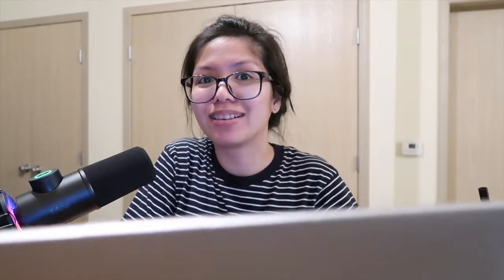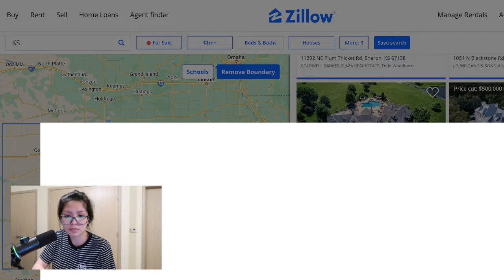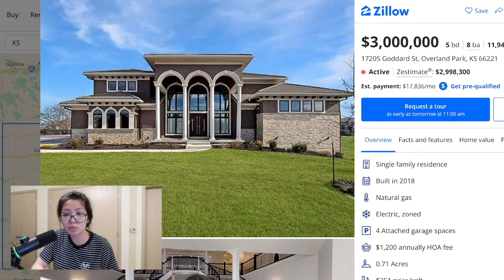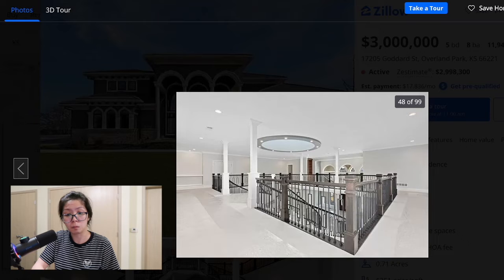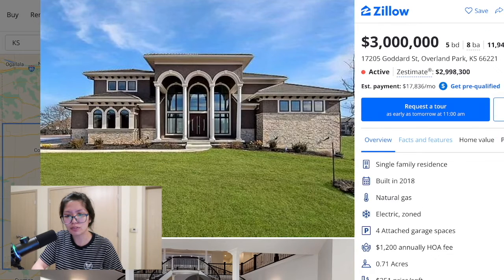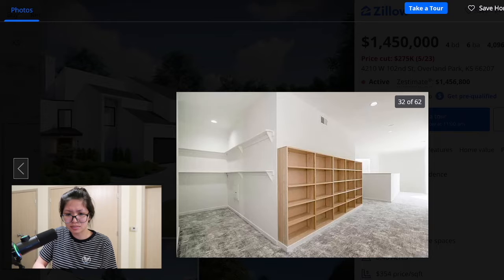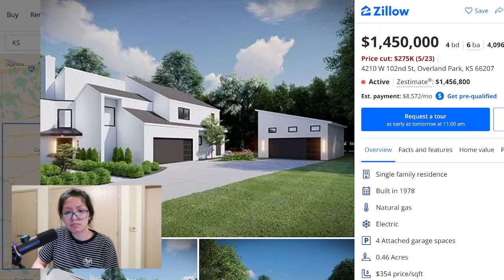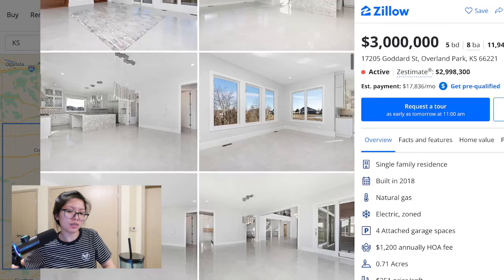LOOKING AT MILLION DOLLAR HOUSES ON Zillow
Can't afford these houses, but it's nice to view for inspiration :)

Social media I have, but rarely use:

Instagram • @pandoraah
TikTok • Pandora Jayne
Snapchat • @pandoraah